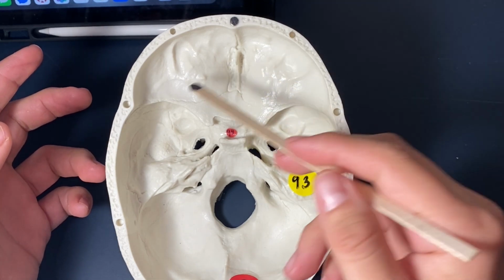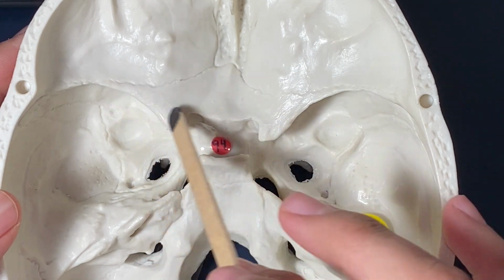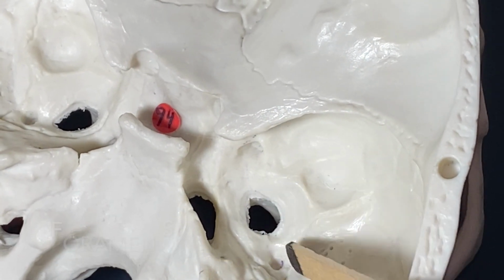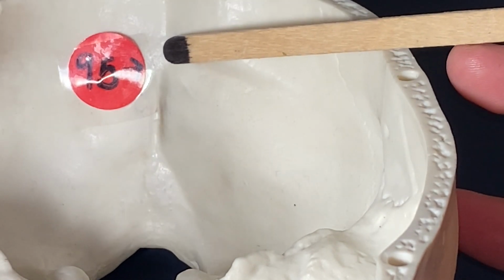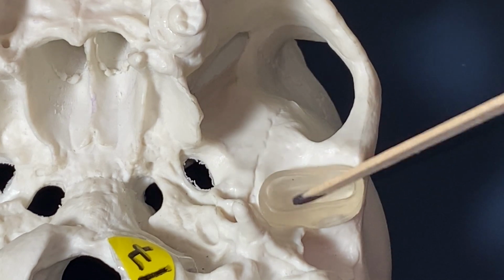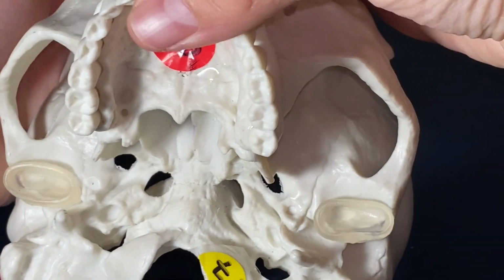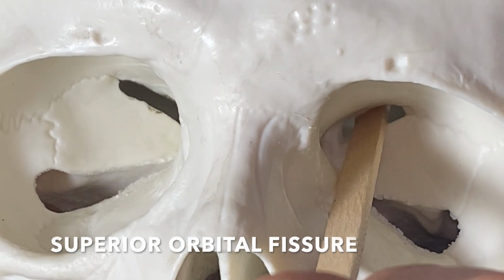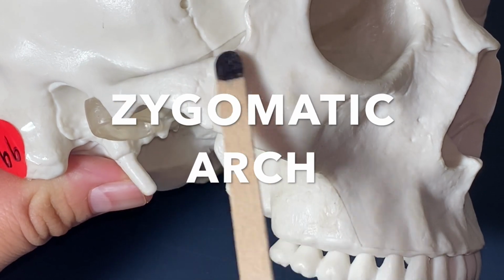Human Anatomy, Skull